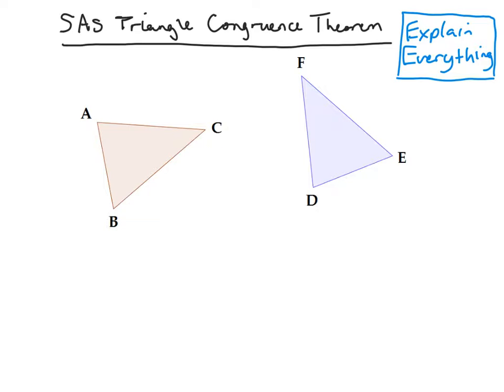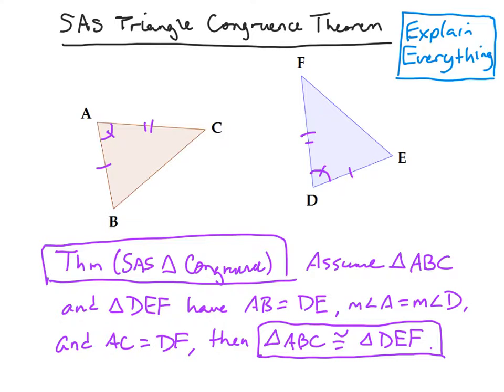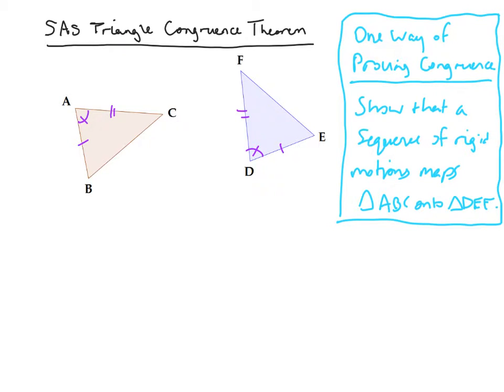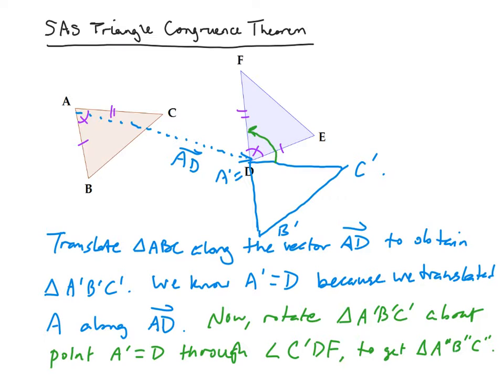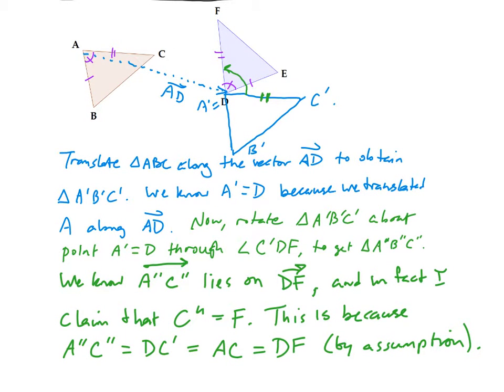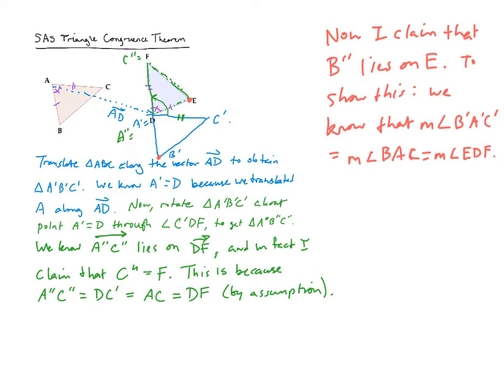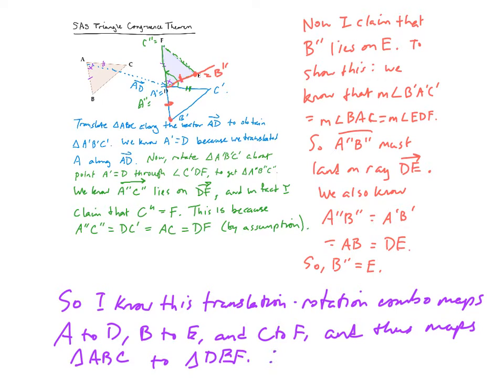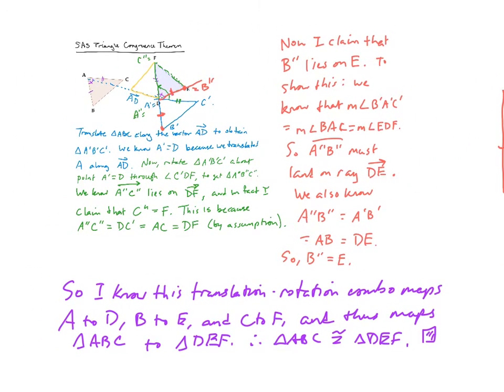SAS Triangle Congruence Proof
Learn how to use rigid motions to prove the SAS triangle congruence theorem.